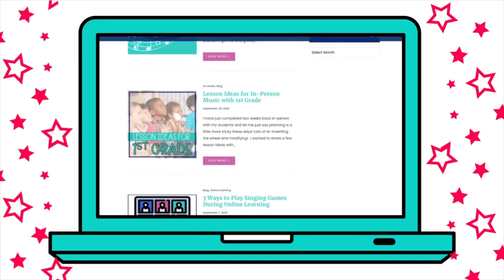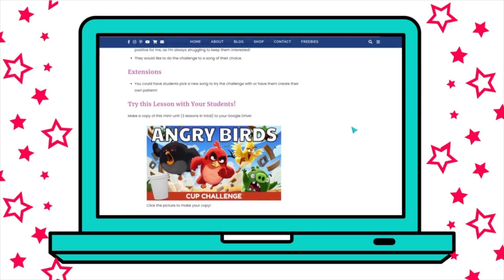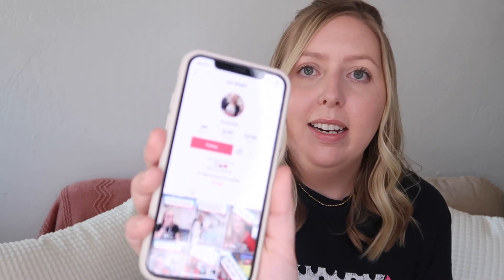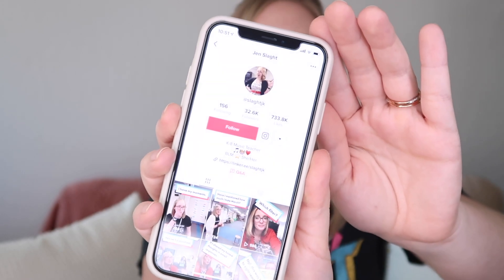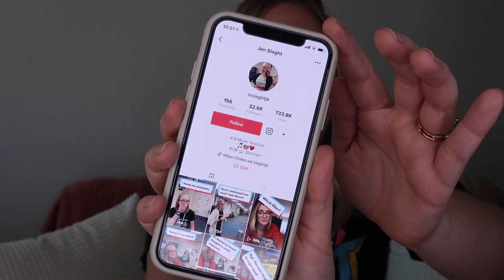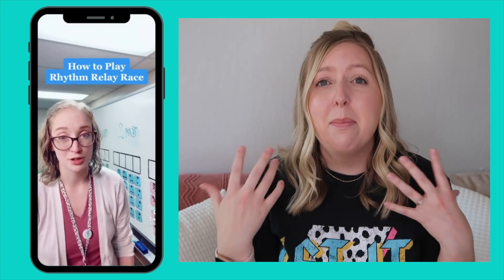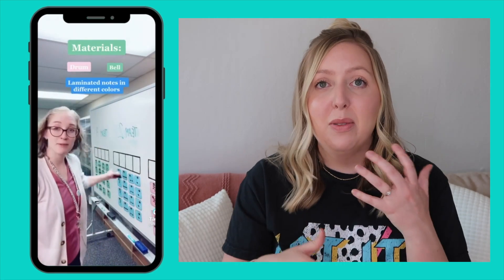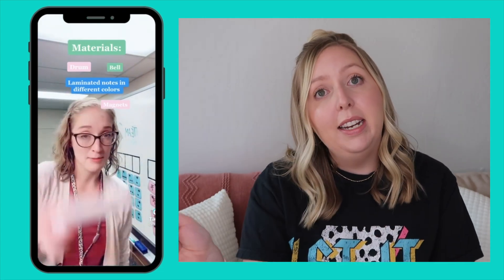Music Lessons Inspired by TikTok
I have done so much scrolling over on this app and let me just say its not only entertaining, but you can find some pretty amazing music educator sharing amazing ideas on it! In today's video I share with you three of my favorite music lesson ideas from TikTok!